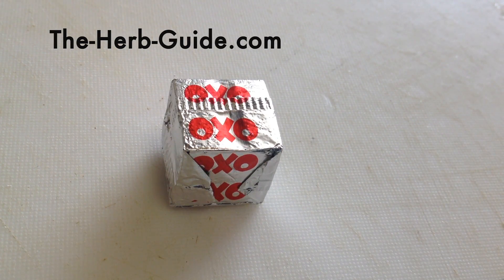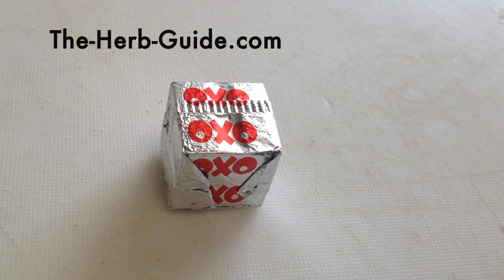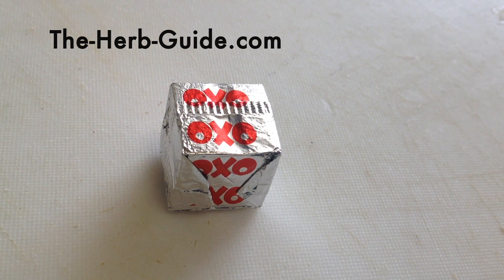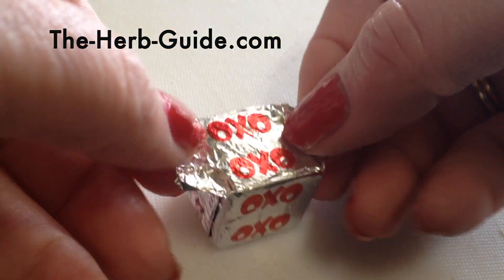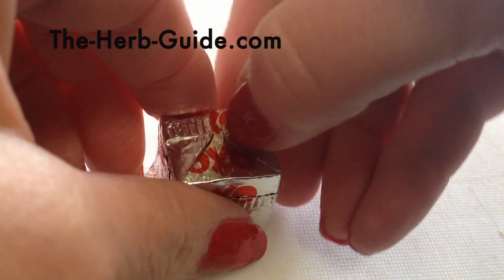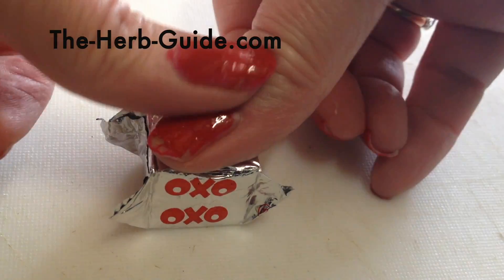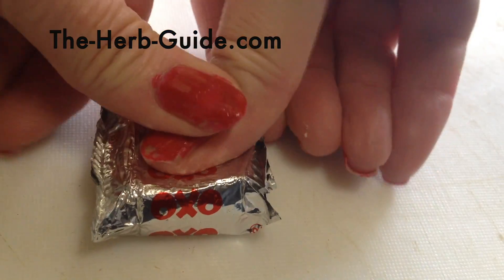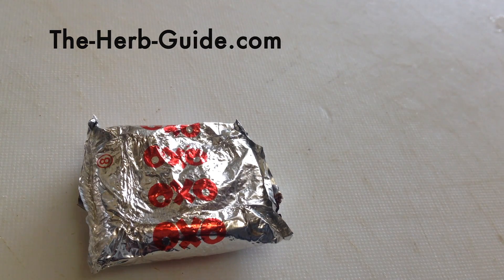How to Crumble an Oxo Cube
How to crumble an oxo cube without getting it all over your fingers and worktops.

Crumbling an oxo can be messy work if you don't know the secret.